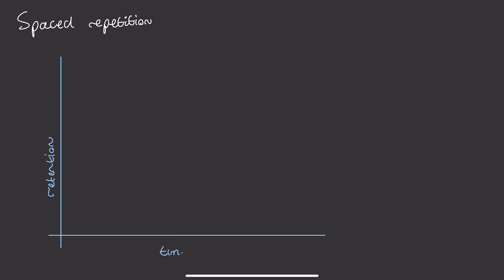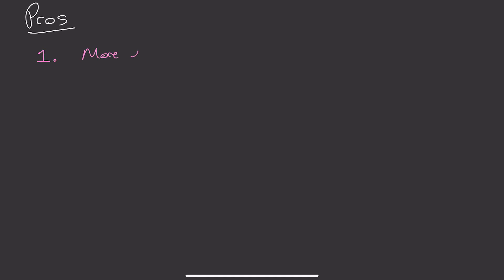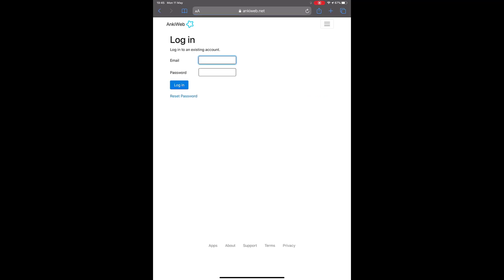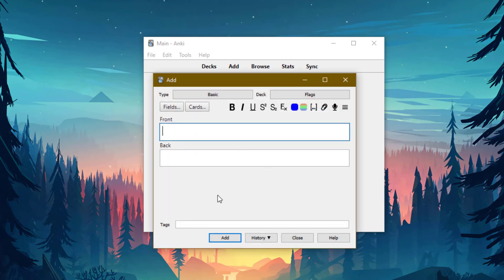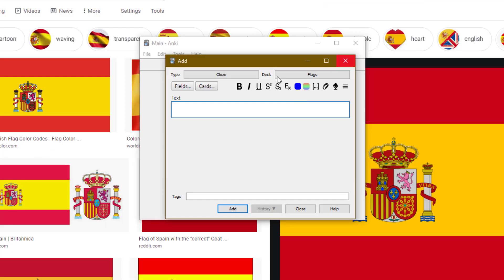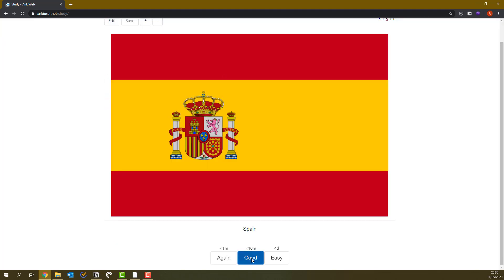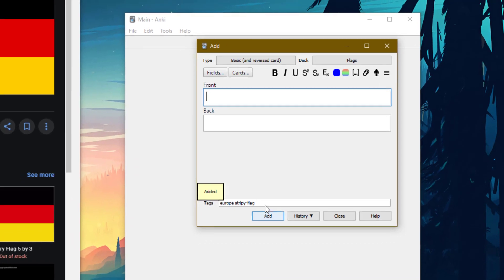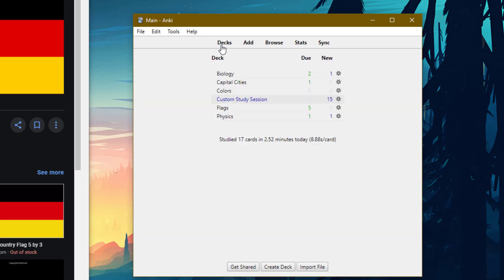Learn Anki in Under 15 Minutes 🗂️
=== Timestamps ===
0:00 - What is Anki?
2:12 - Pros and Cons of Using Anki
3:16 - Installing Anki and Creating an Account
4:38 - Creating decks and sub-decks
5:19 - Creating flashcards (4 types: normal, cloze, reversed, type-in answers)
9:42 - Reviewing Flashcards
10:23 - Managing Flashcards
10:47 - Using Tags and Custom Study
14:21 - Conclusion

=== Links ===
(Download the Anki app here)
(Use AnkiWeb for going over your flashcards online)